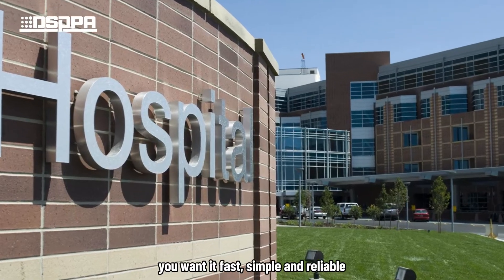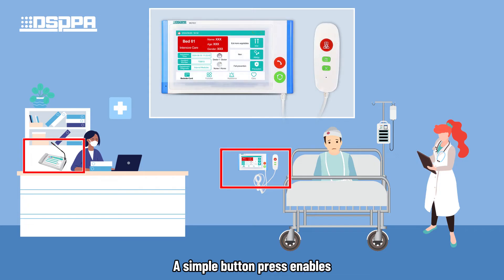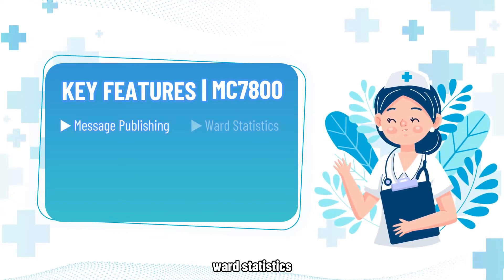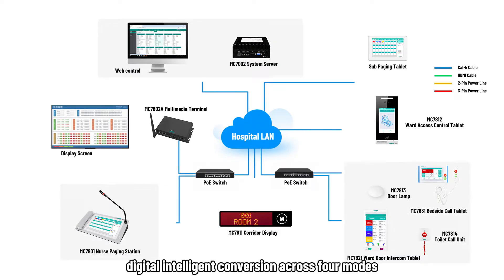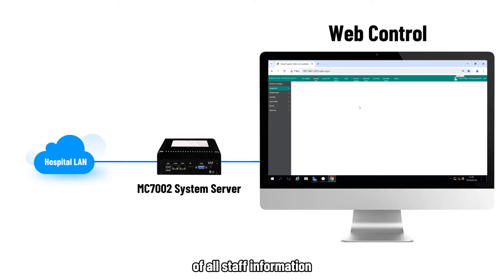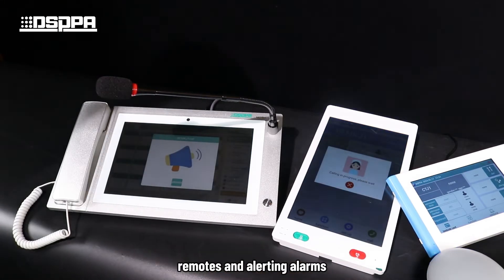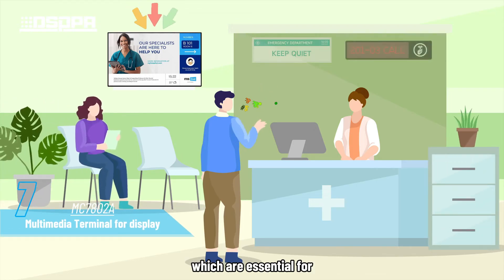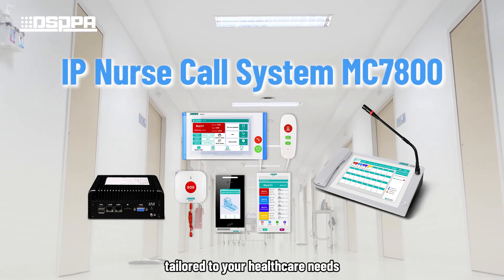DSPPA | MC7800 MC7002 IP Nurse Call System